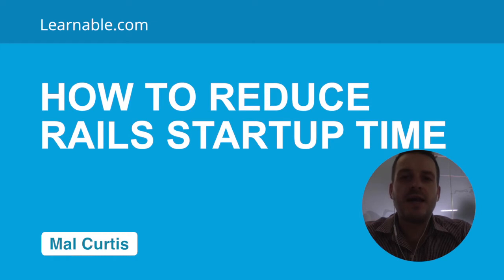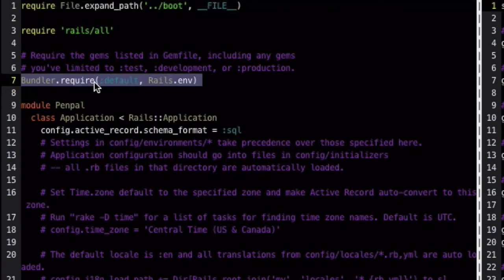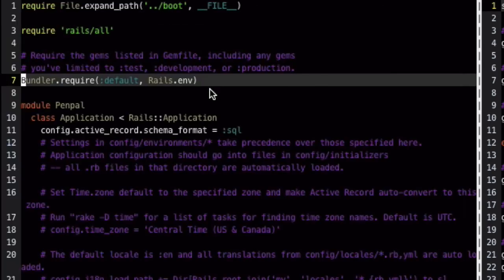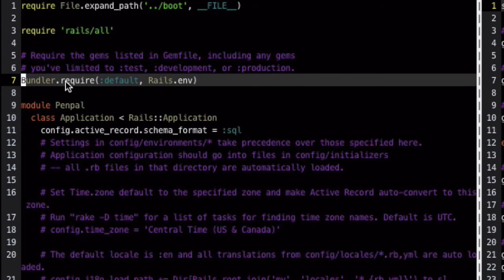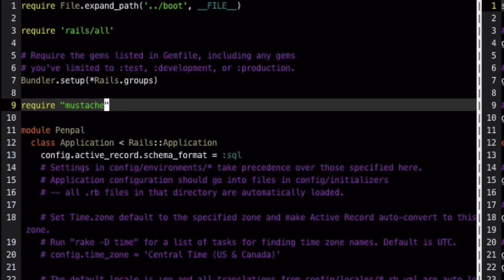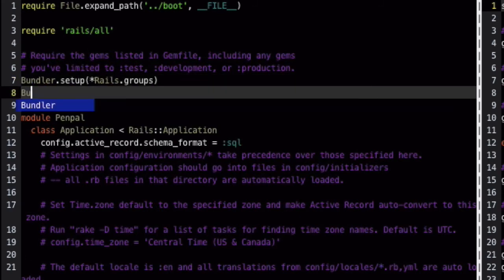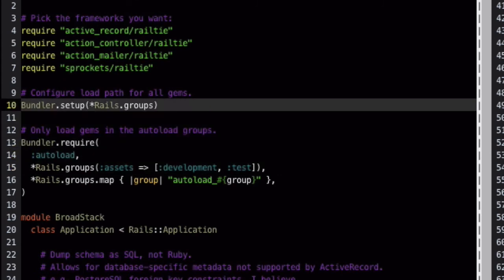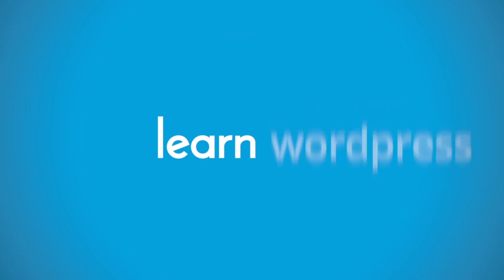How to Reduce Rails Startup Time | Learnable.com